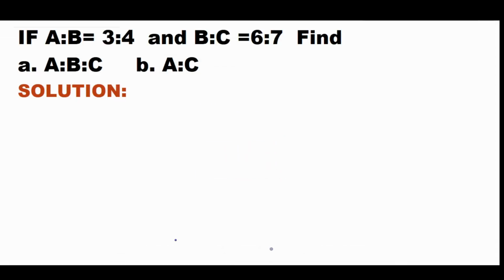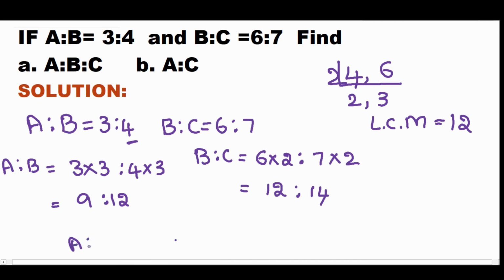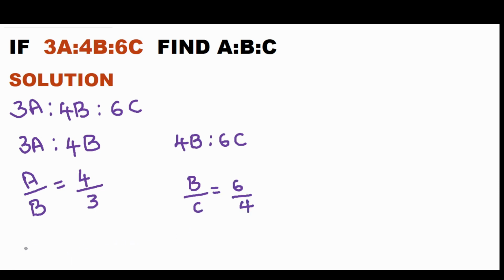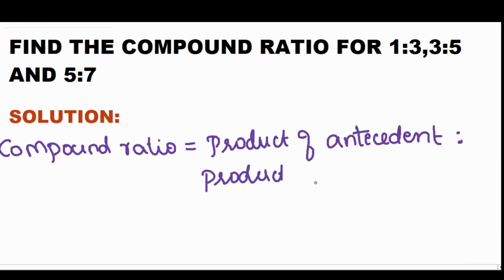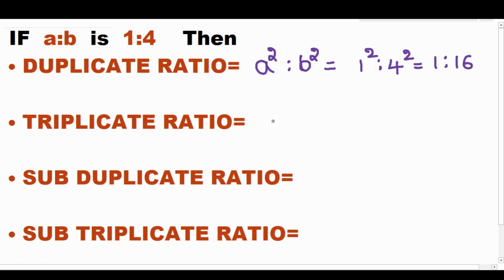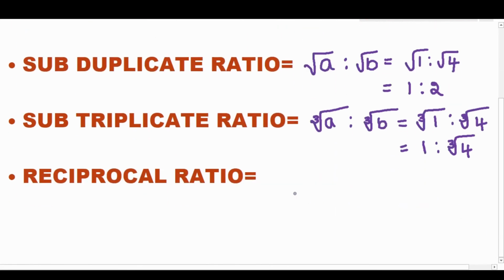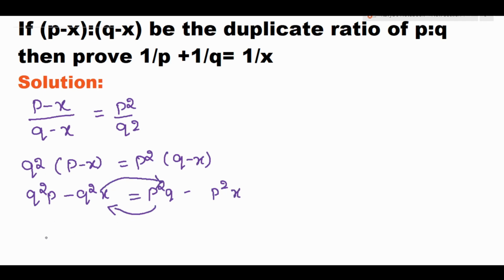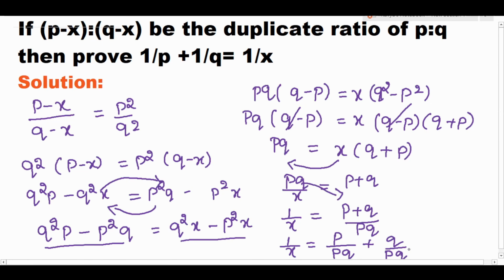Important Questions Math Class 10 | Ratio & Proportion Componendo & Dividendo | 2020-21 Board Exam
Hello Students,

Ratio and Proportion Tricks | Ratio and proportion Concept/Trick/Method in Hindi | CAT, UPSE, CTET, KVS, UPTET | Ratio and Proportion in Hindi |  Ratio and Proportion |

In this video we will learn how to solve Ratio and proportion question in a very quick way so that you can save maximum time in exams. This method help you to solve all different types of chapters too.
RatioAndProportion , do you want next part of this video. Be a champion in Ratio and proportion.

Capter 2 Banking ICSE class 10